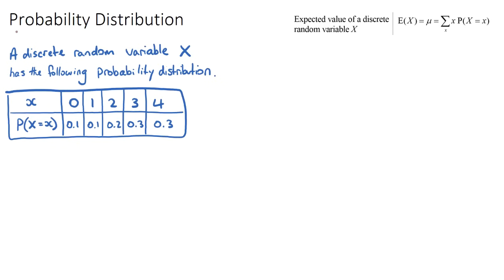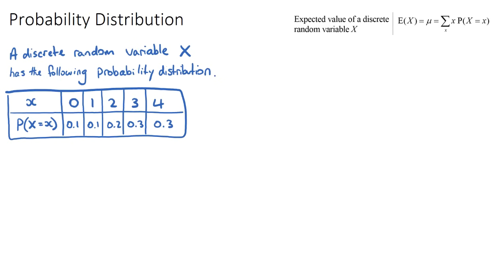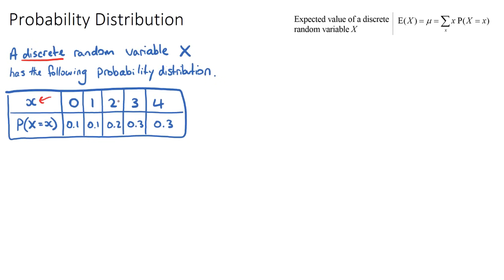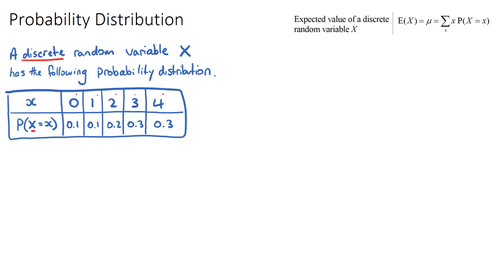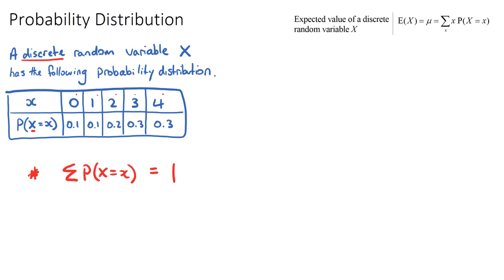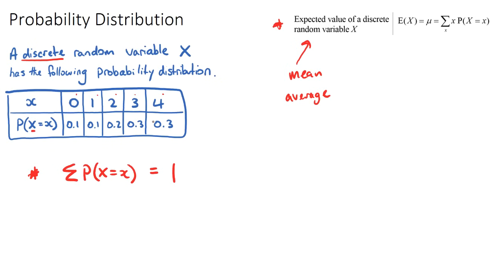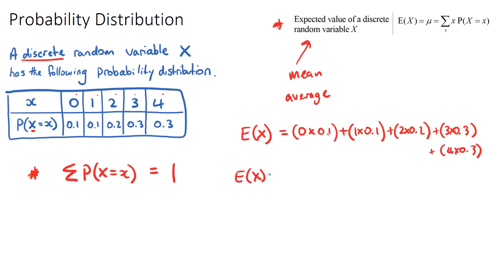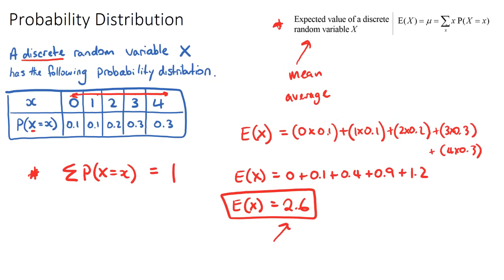Probability Distribution [IB Math AA SL/HL]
This video covers Probability Distributions. Part of the IB Mathematics Analysis & Approaches SL & HL courses in Topic 4, Statistics & Probability